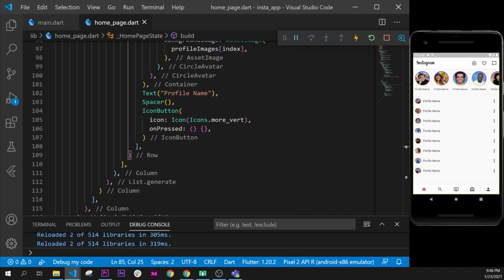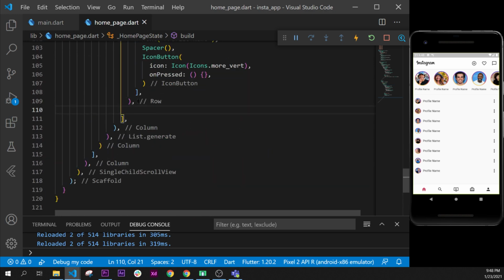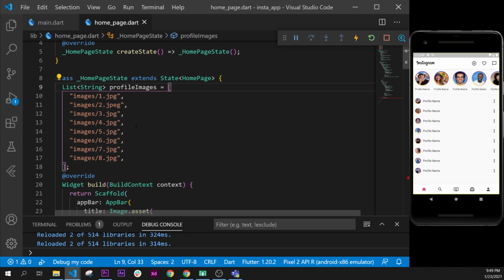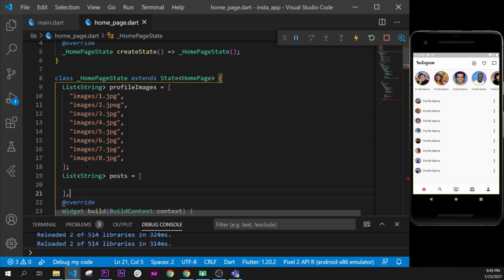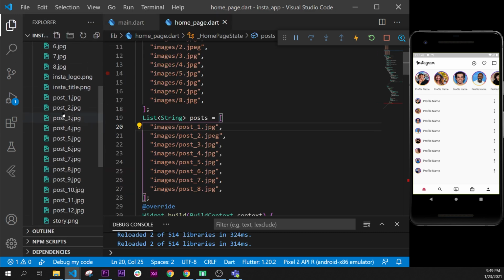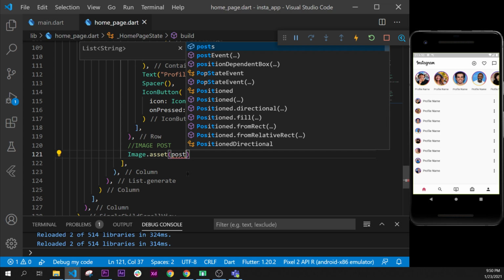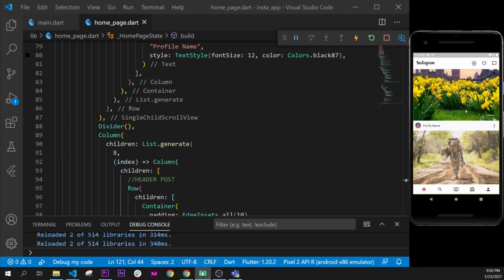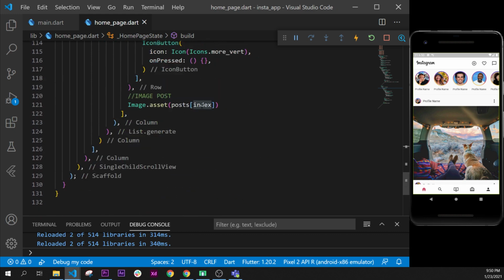Flutter UI Instagram Clone - Part 6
[Udemy] The Complete Flutter Bootcamp: Zero to Hero in Flutter Dart